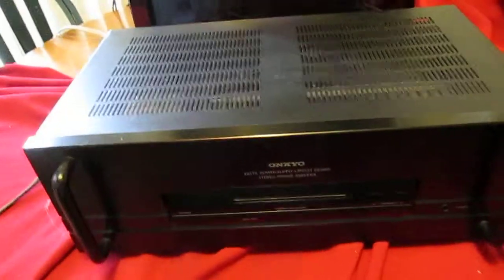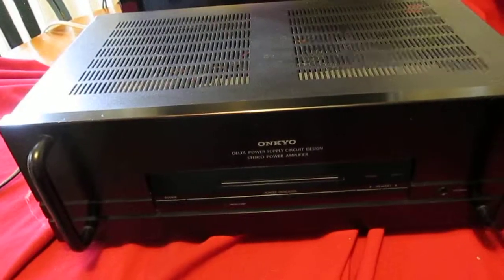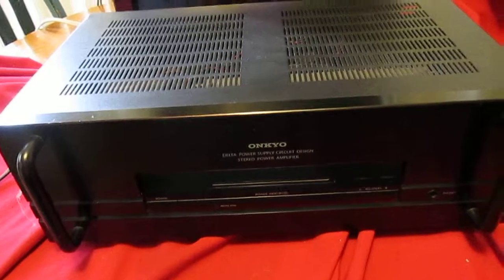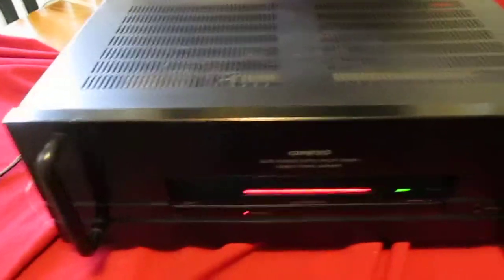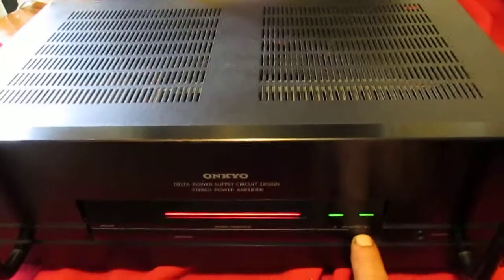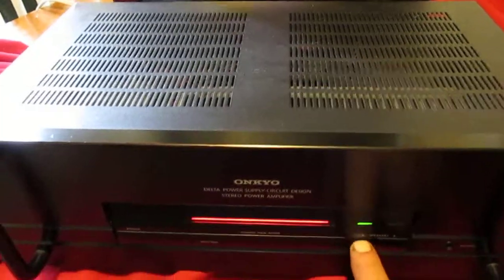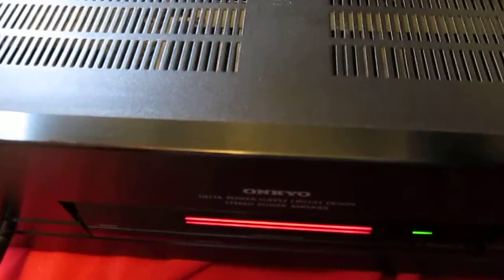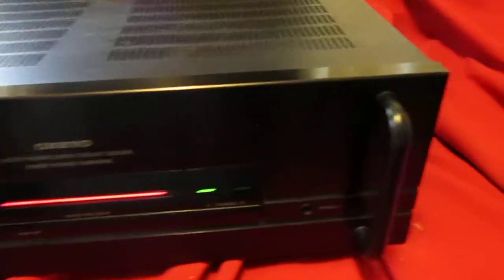ampps 023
onkyo m-5000